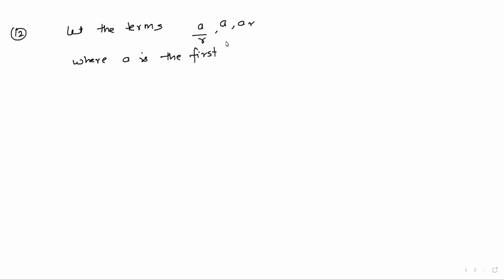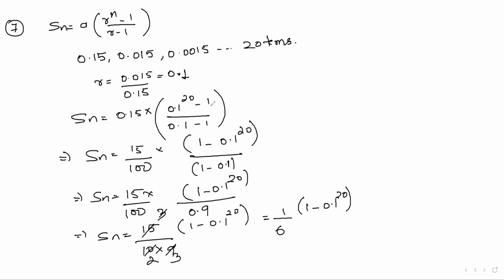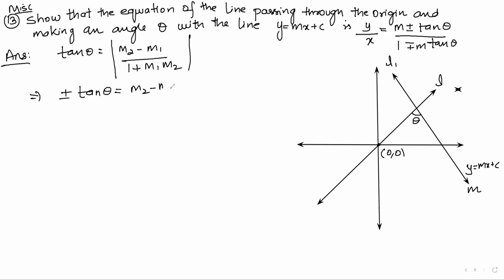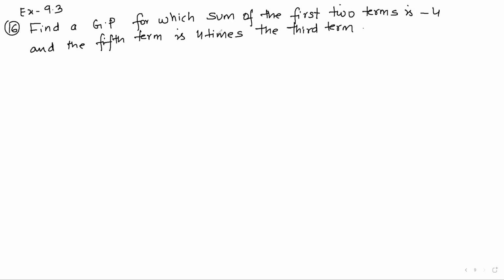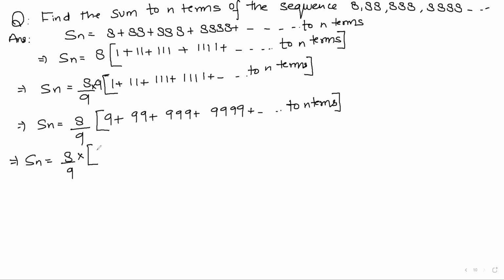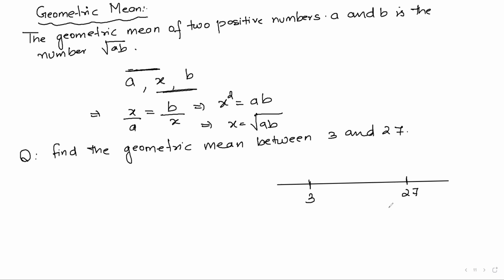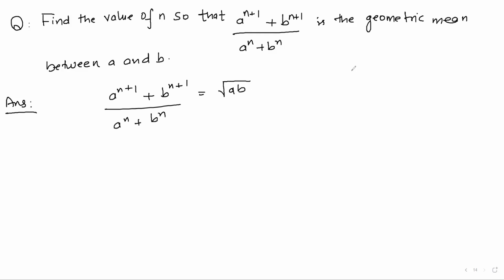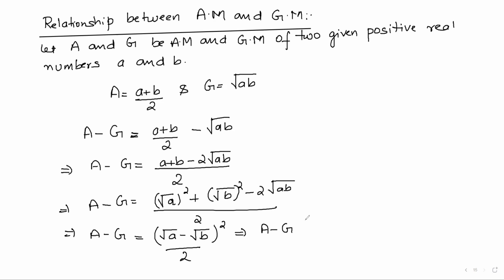Learnivio | Questions | Sequences and Series | Lect 3 | Maths Class 11th | CBSE A1 | 09-10-2021